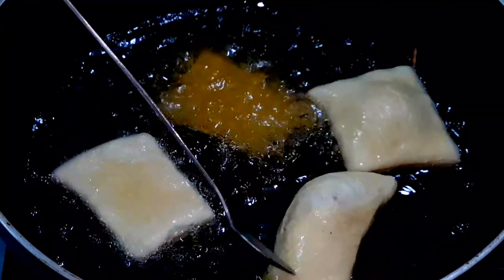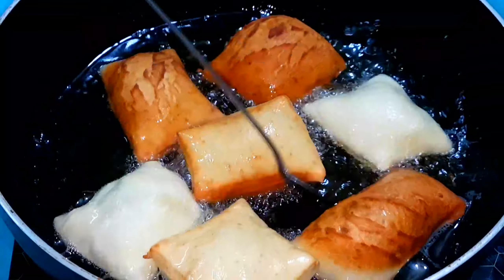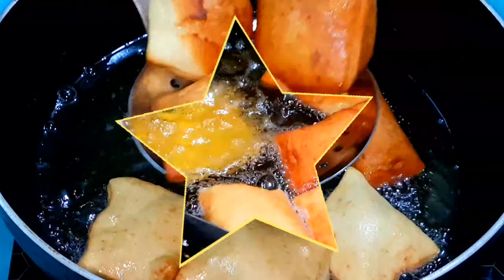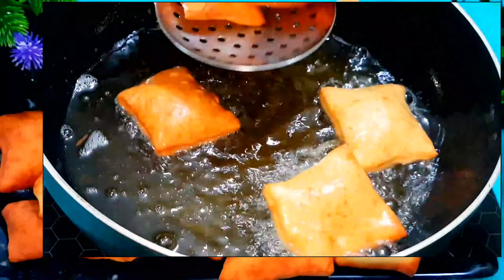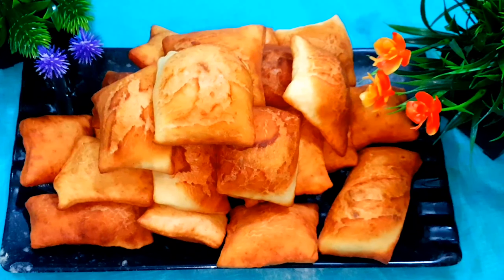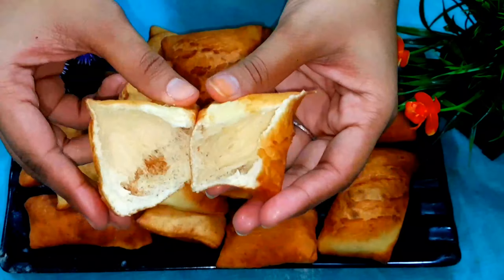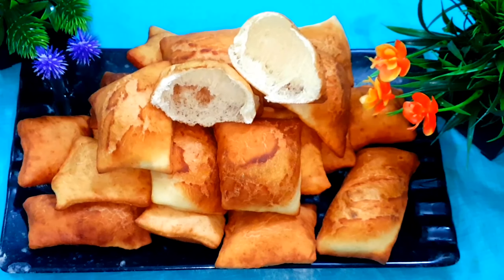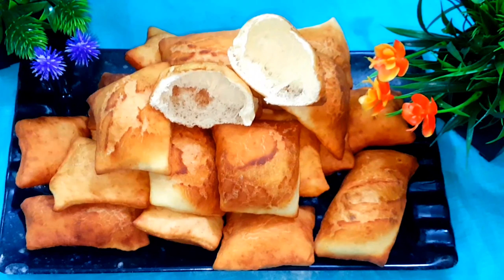ভীষণ মজাদার ডিম আর ময়দার পিঠা রেসিপি // Easy Dim and Moyidar Pitha Recipe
ভীষণ মজাদার ডিম আর ময়দার পিঠা রেসিপি!!
easy dim and moyidar pitha recipe